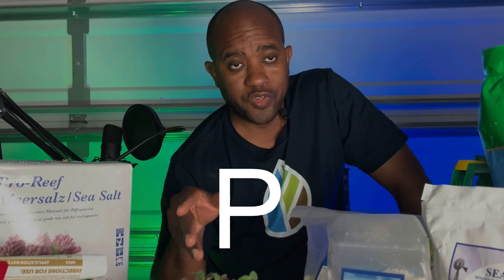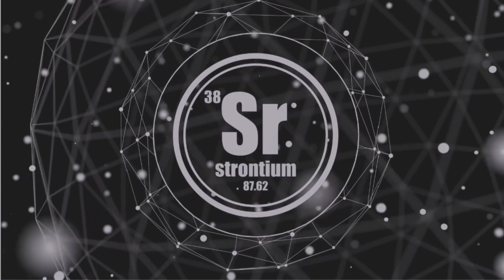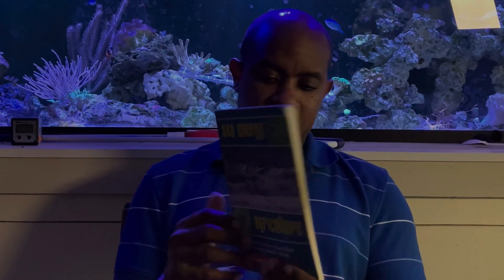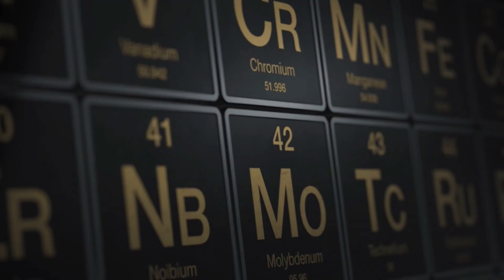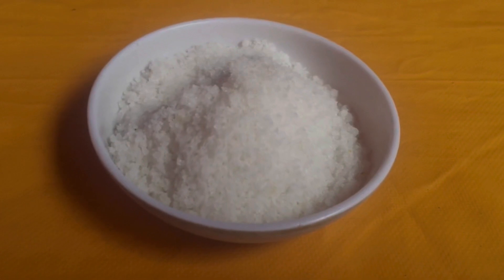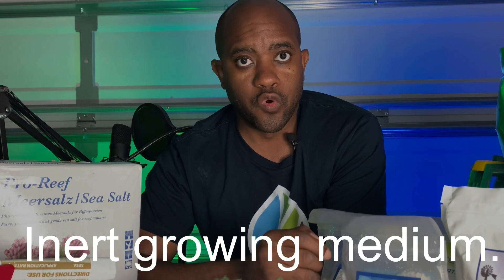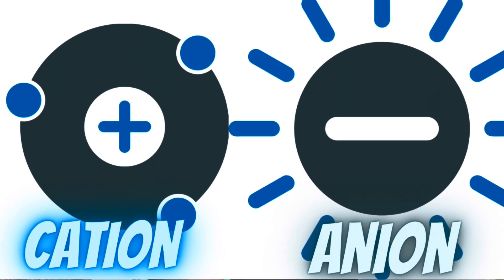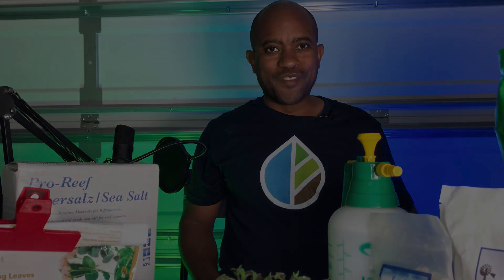Fertilizer for Tomato Plants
N-P-K we all see it on fertilizer bags when we go to our garden store to buy tomato plants, but have you ever wondered. What is N-P-K and why should you be any concerned about it? Especially when you want to grow the queen of the garden tomatoes.